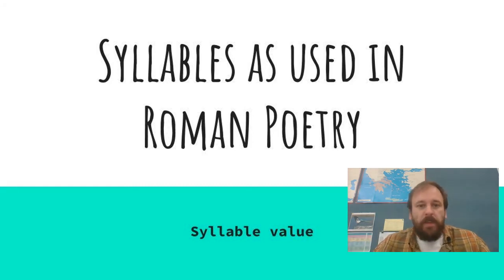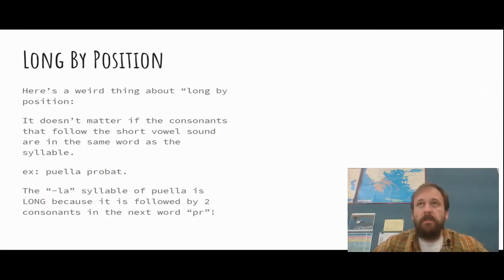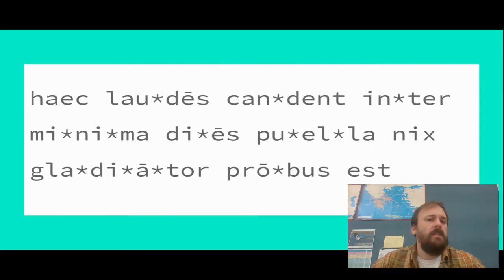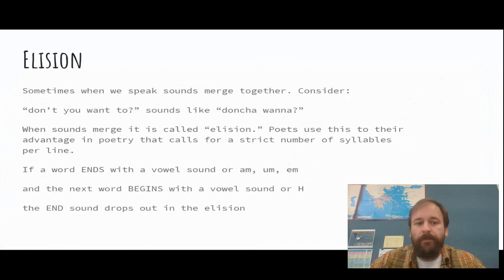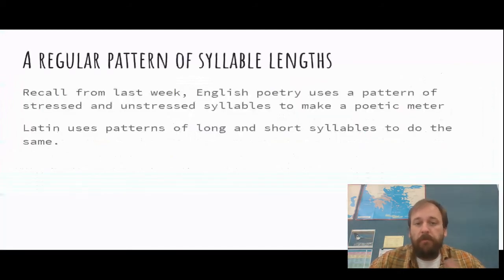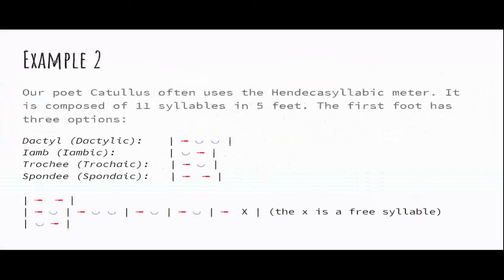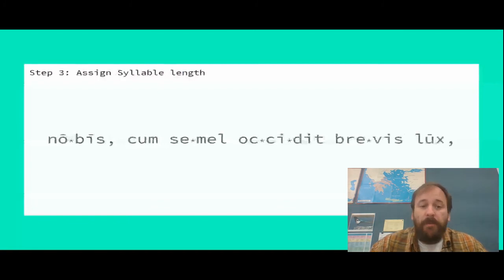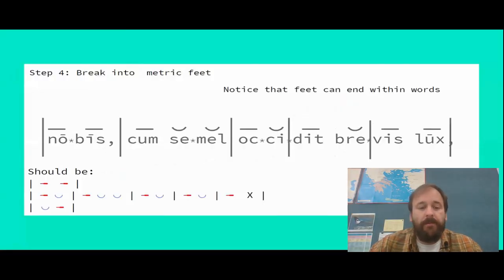Introduction into Latin Meter, a Latin 3/4 COVIDeo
Last time we learned how to split a word into its proper syllables, this time we learn how to assess these syllables to use in Latin poetry.